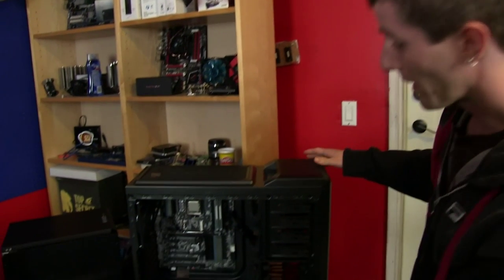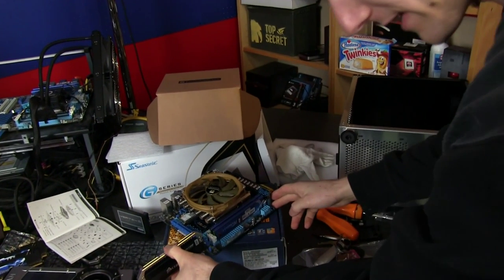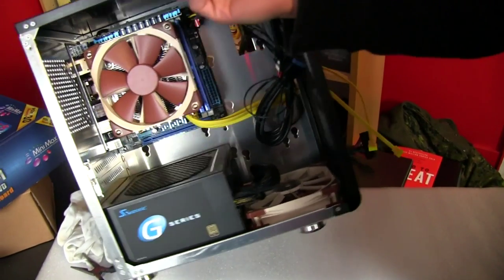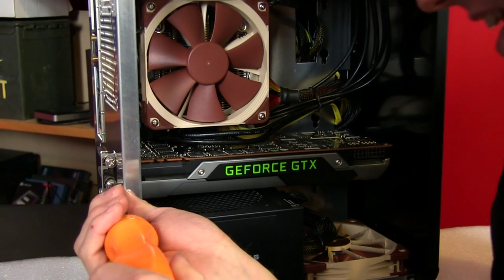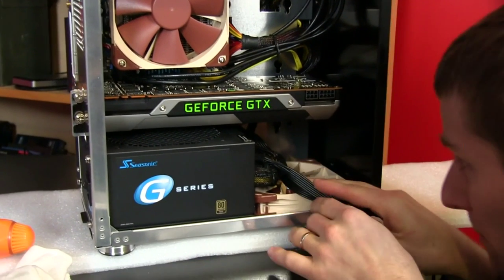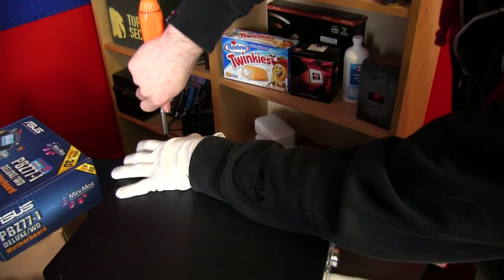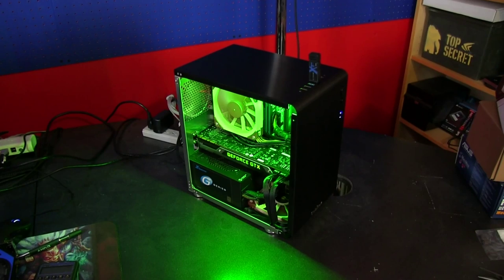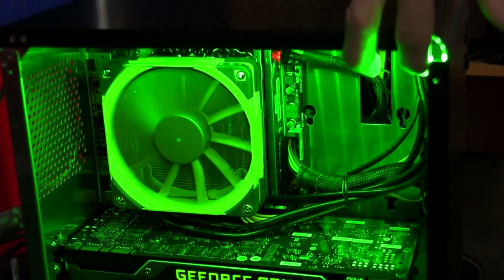GTX Titan Small Form Factor Gaming PC Build Guide Linus Tech Tips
GeForce GTX Titan enables gamers to build tiny, elite gaming machines with off the shelf components. It's so quiet, and so efficient that even a small ITX case with limited ventilation is enough!